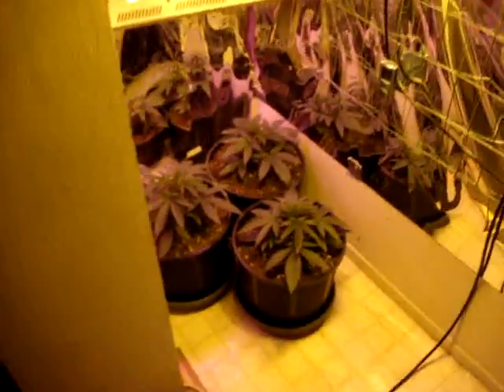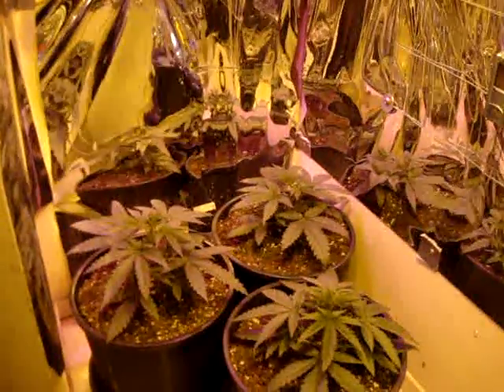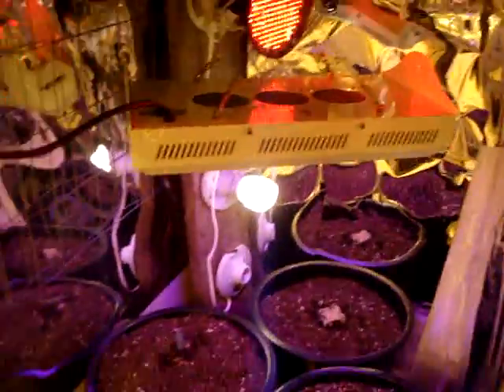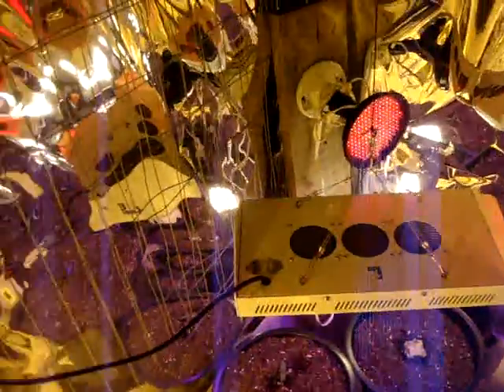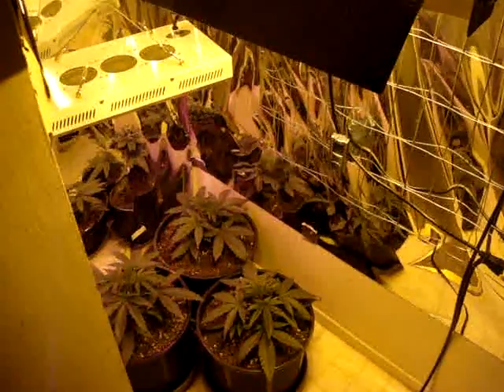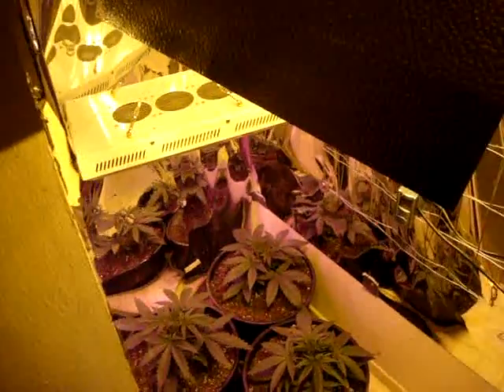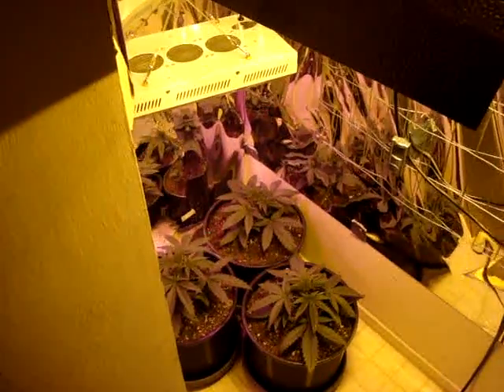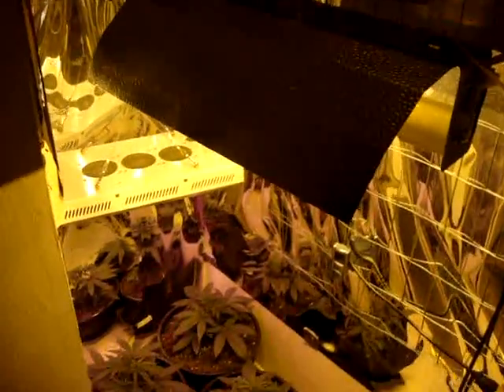LED grow lights,Marijuana Things you need-21.mpg,indoors growing,howto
Howto  check some things , that may be needed when starting to
grow with,.High Pressure Sodium lights, if using,made sure of what your Watt's
out-put and if your wall power can handle it.Made sure your out-lets have a tight fit.
If any are lose,then replace them with new ones,HPS lights get very hot..Best to check for indoors growing.,,LED lights on the other hand put off almost no heat.